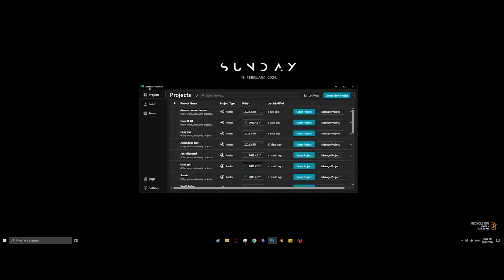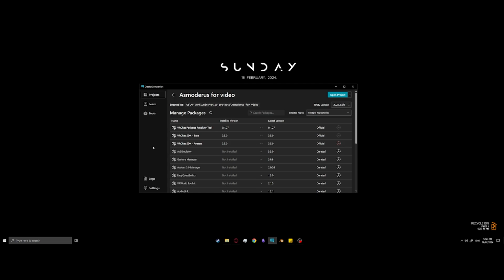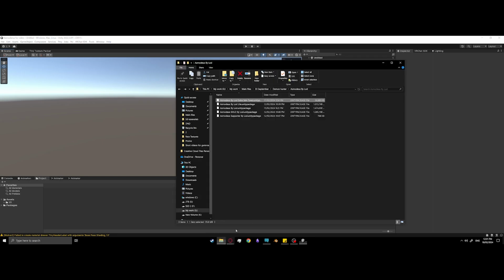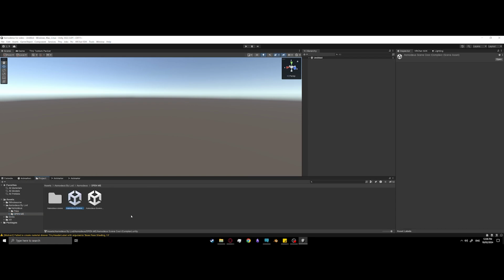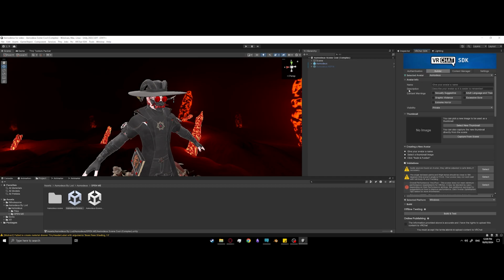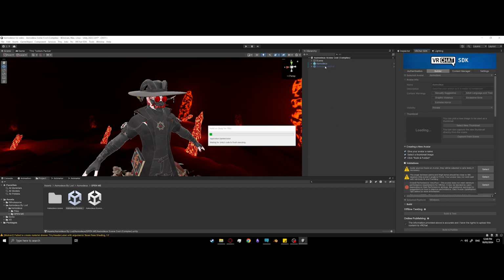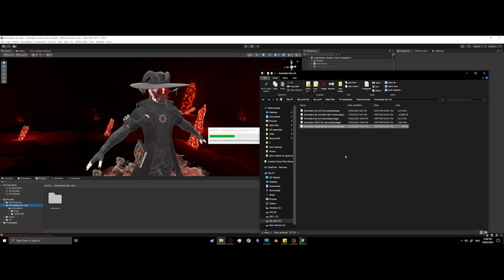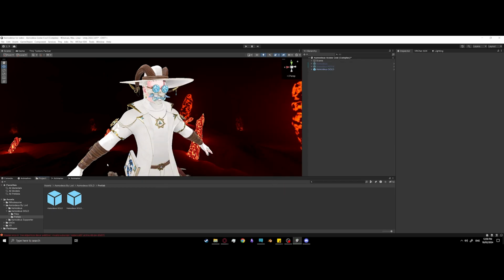Asmodeus Upload Guide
Ephesians 4:10

VRCFury: vcc://vpm/addRepo?url=https%3A%2F%2Fvcc.vrcfury.com

0:00 The Basics
3:13 If you already know what you're doing
6:51 GOLD
9:32 The end (Thank you)